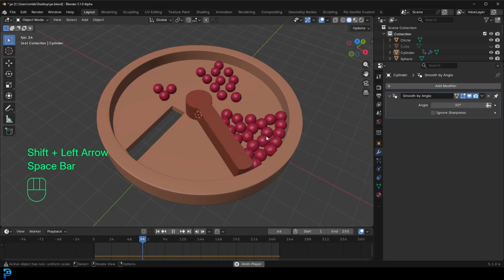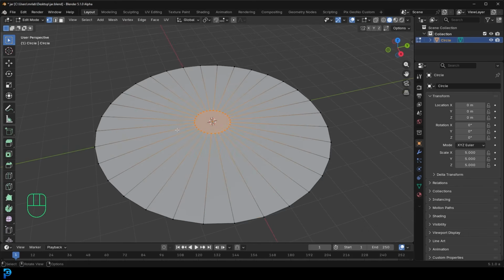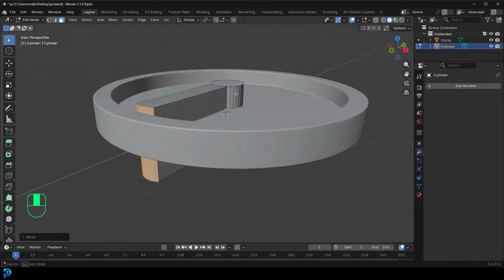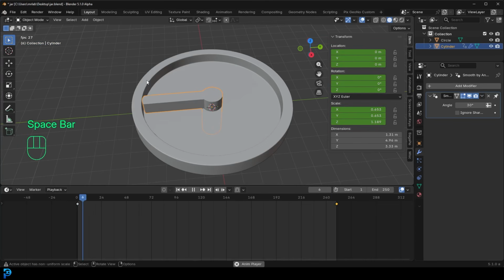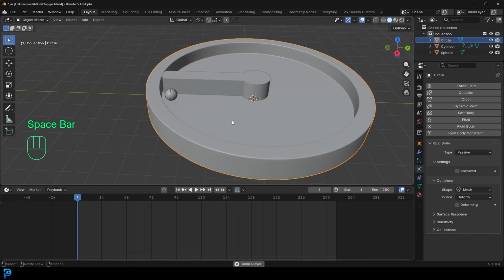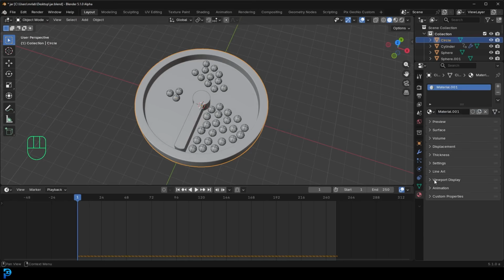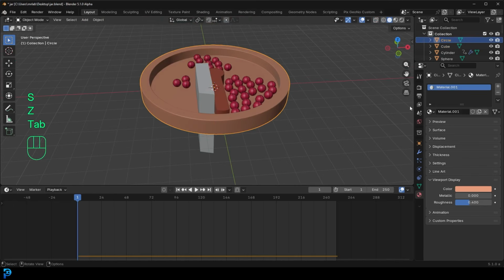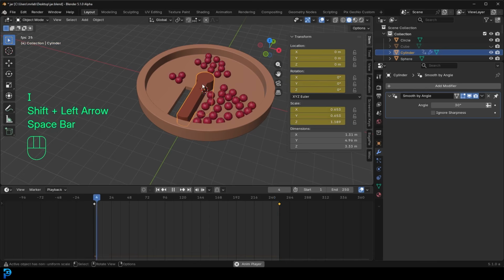Blender | Rigid Body Dial & Spheres | Tutorial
Learn how to make a simple Rigid body simulation in Blender 5.1